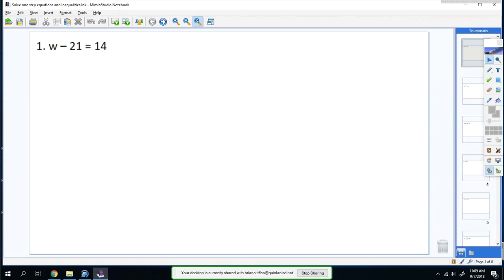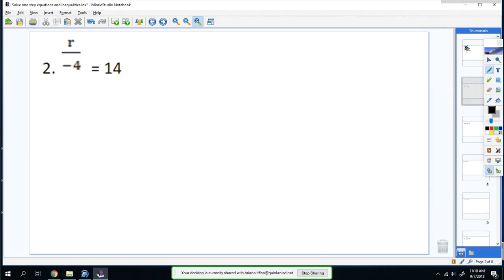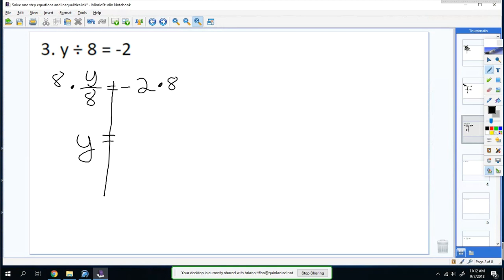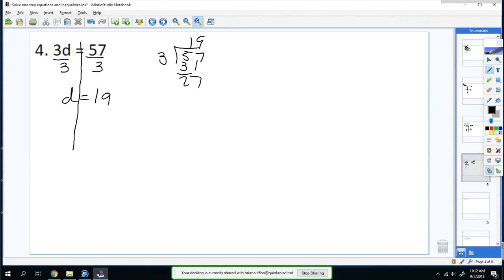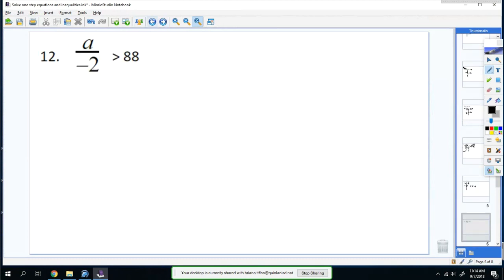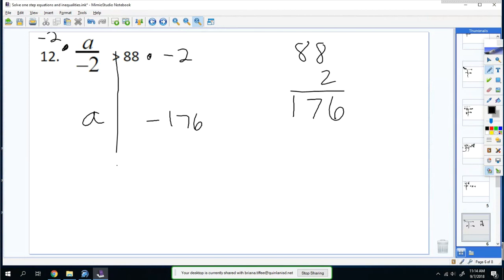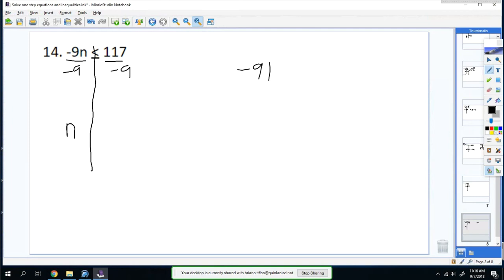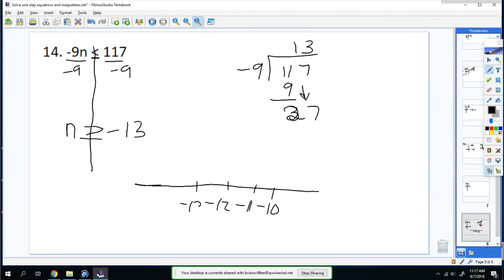Solving one step equations and inequalities